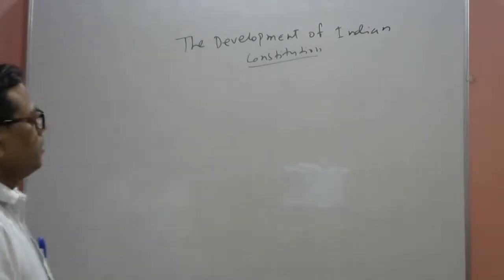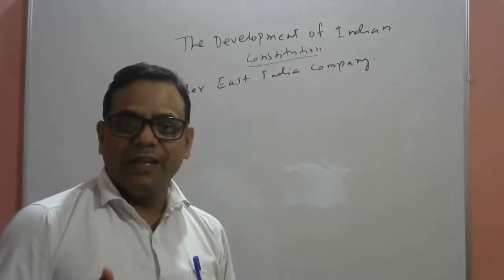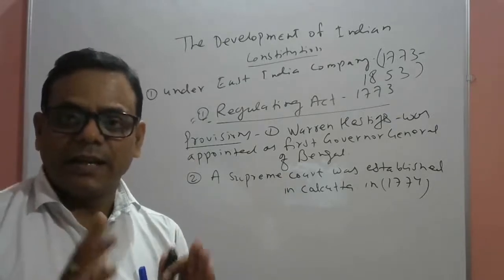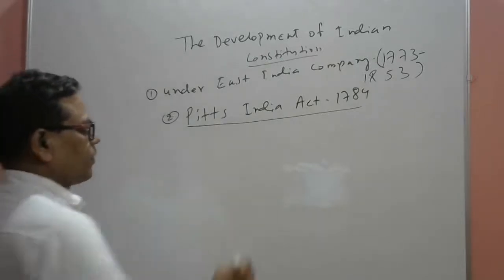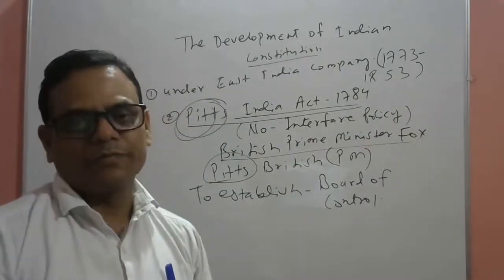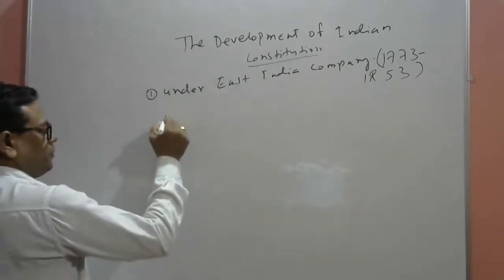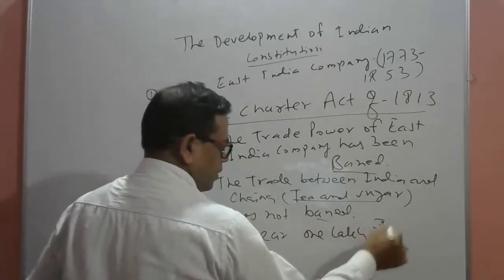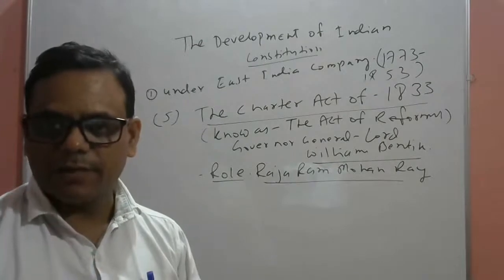Foundation Course for Civil Services Exam ( Development of Indian Constitution )